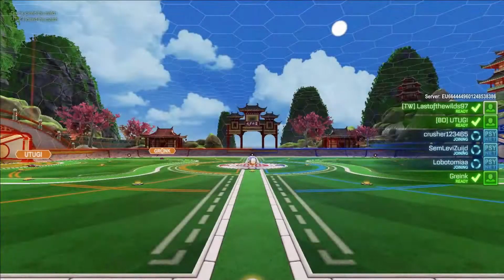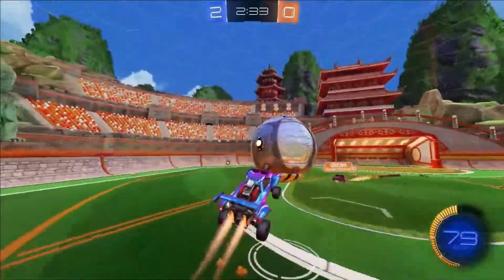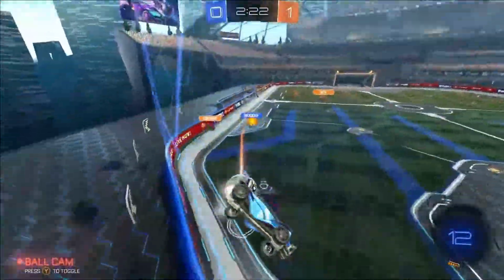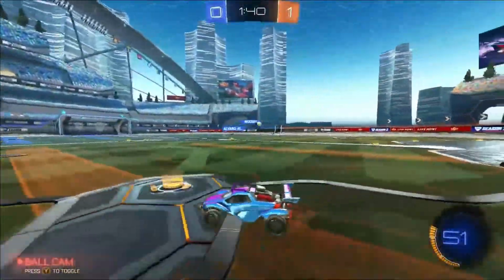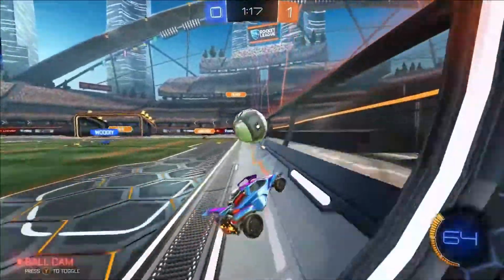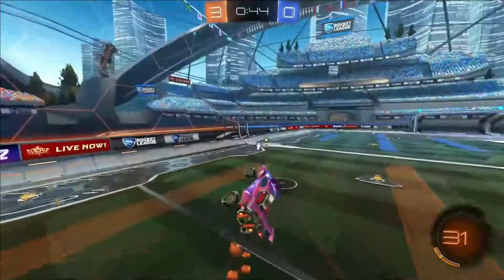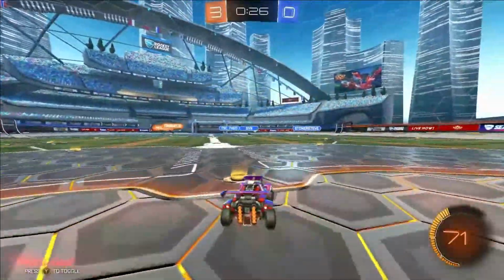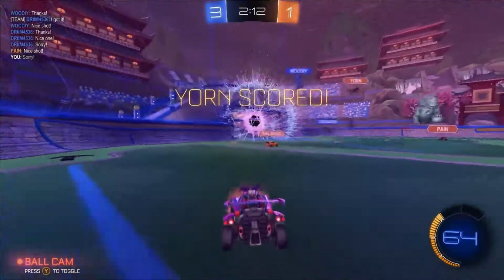Early Morning Sessions Are The BEST For RANKING UP | Ranked 3v3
We queued up for some early morning ranked 3s games in this video as I try to explain my thought process whilst I play. Bit of a longer video than usual but I hope you enjoy all the same!